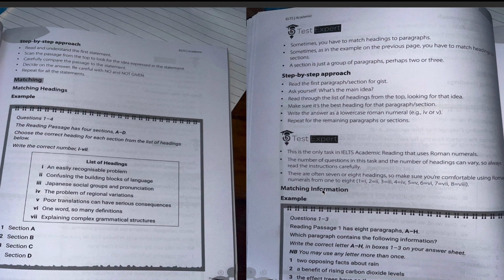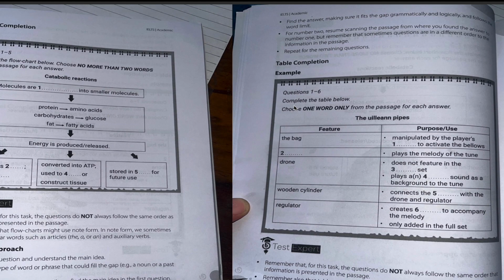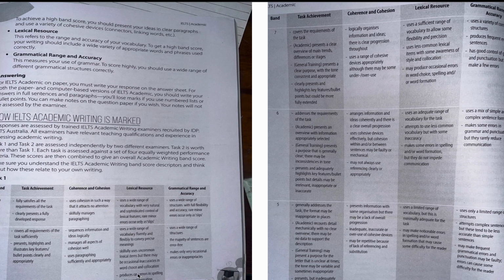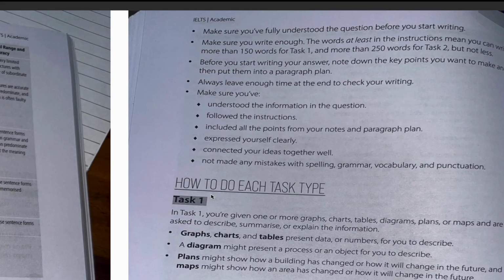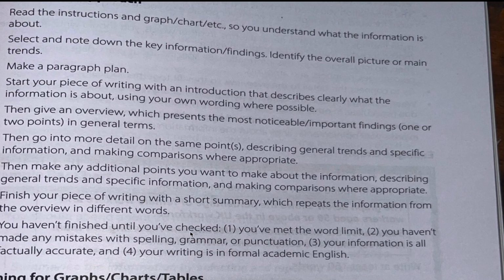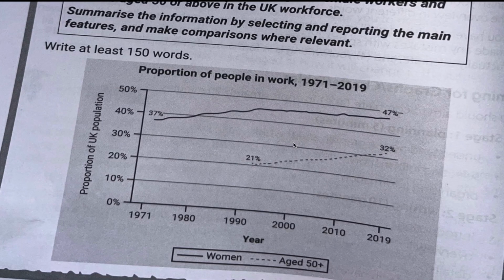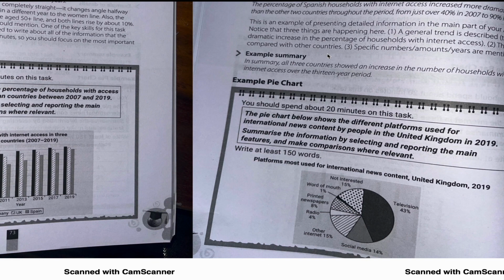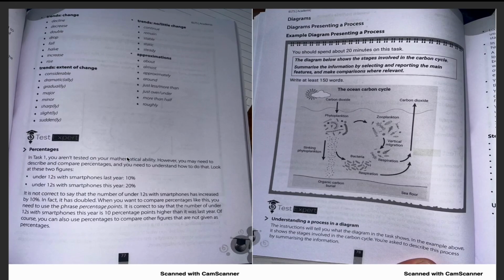IELTS course part 2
The aim of this playlist is to offer complimentary educational lectures to assist individuals. It is important to note that this resource should not be considered a replacement for official IELTS study materials. You can utilize it for revision purposes or as a starting point for your coursework.